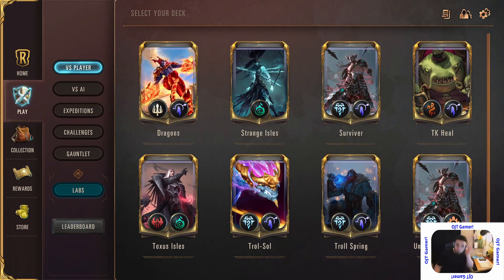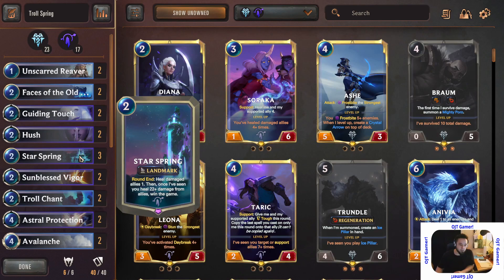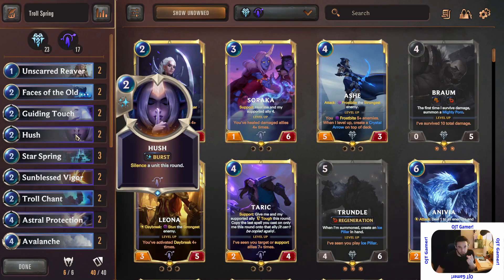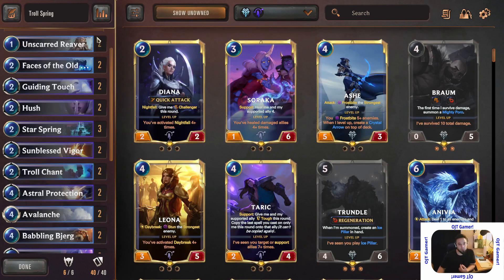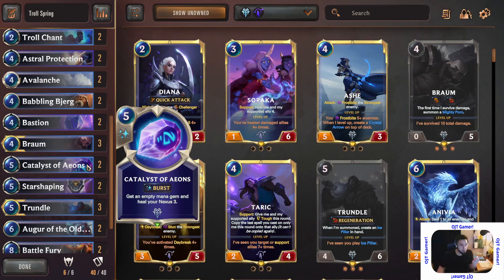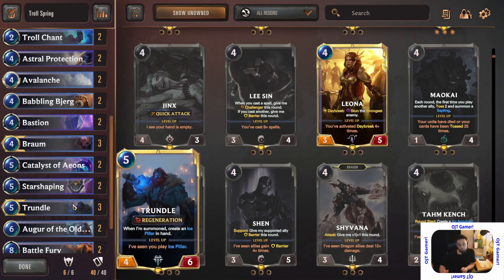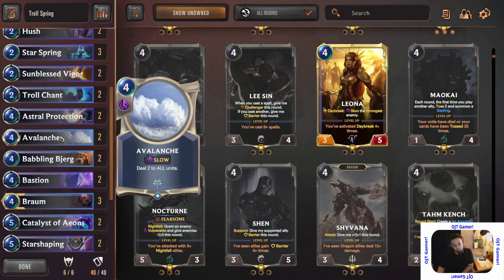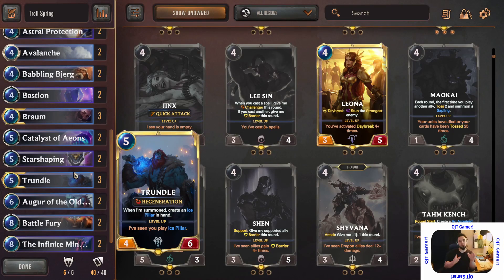Episode 81. Legends of RuneTerra. Tips, Tricks and Nostalgia talk. ZERO GAME PLAY!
Hello gang, I have decided to just talk about the my most current deck, some keywords and tips.  No real game play on this one so I'll understand the pass.  But it could help some new players so I'll drop it anyway.

Also if anyone is interested, I use OBS, DaVinci Resolve 16 and an S10 as a camera.  The Software for the camera is Droid Cam.  Any questions hit me up on the comments.